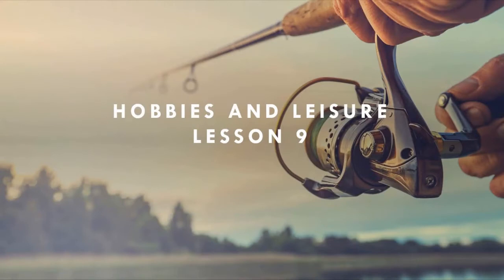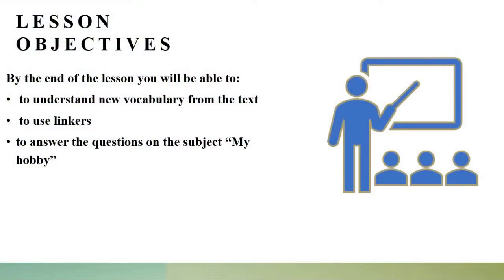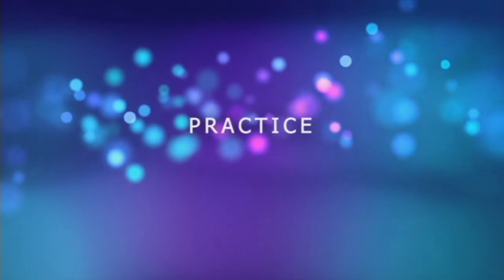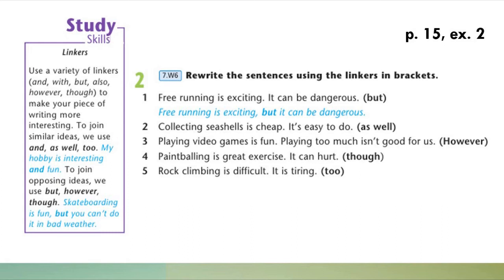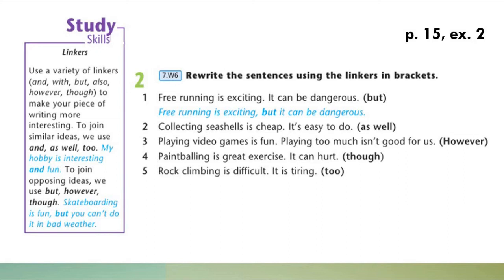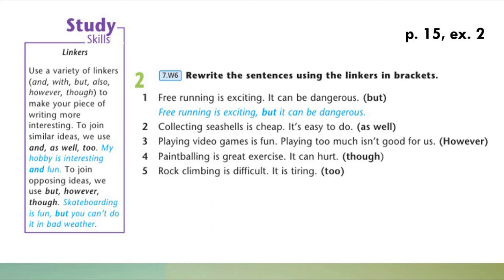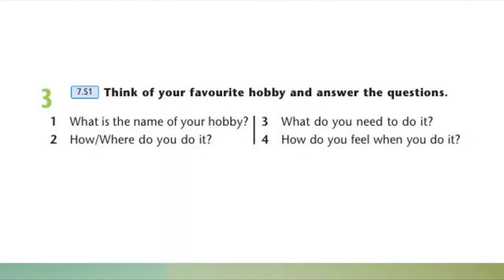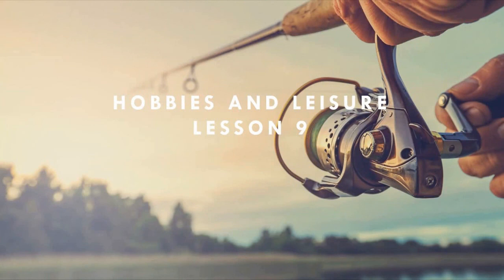Grade 7. Hobbies and Leisure. Lesson 9.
Урок английского языка в 7 классе по теме "Hobbies and Leisure"